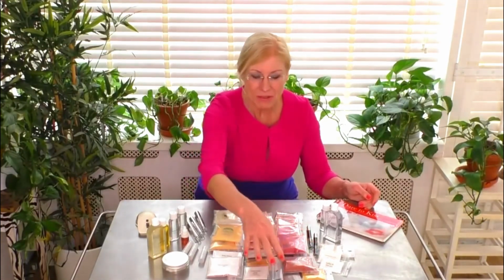Learn How to Make Lip Makeup e course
In this fun and practical e course, you'll learn how to make your own natural lipstick, lip gloss and lip pencils.

Included is an e book and everything you need to make lipsticks, lip gloss and lip cosmetic pencils including pigments, powders and professional makeup pots.